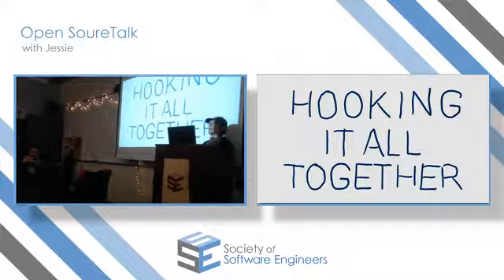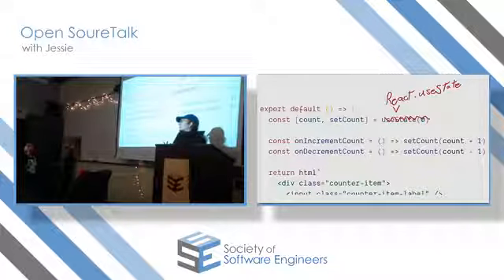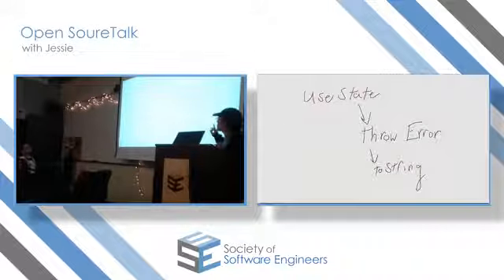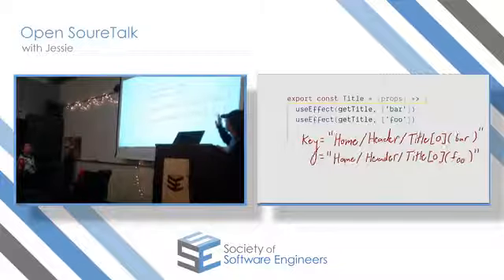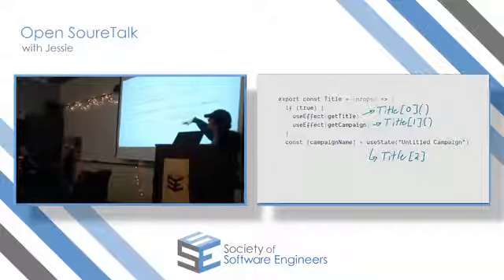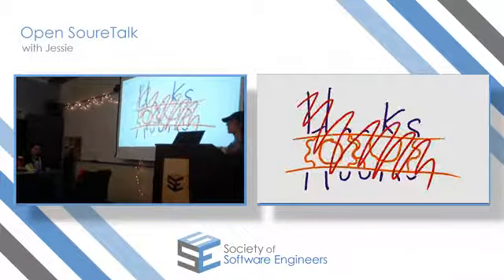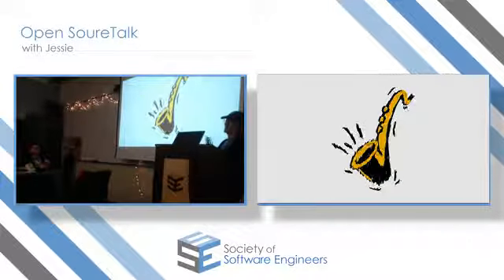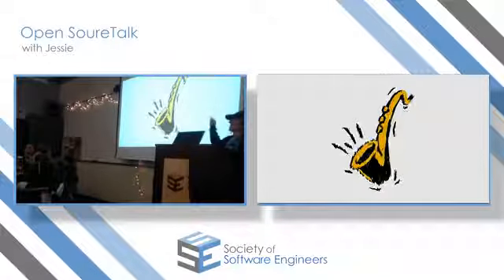Bebop Hooks - How to build your own hooks system, and why anybody would be crazy enough to do it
This is a recording of a talk I gave at the Society of Software Engineers at RIT. In this talk, I discuss at a somewhat high-level how I went about introducing hooks into my view framework Tram-One.

We also have a slack so if you're interested in the project, you can join and message the other people on the project, or myself.

If you would like to view the original presentation, you can view it